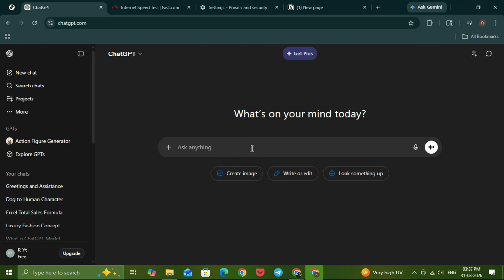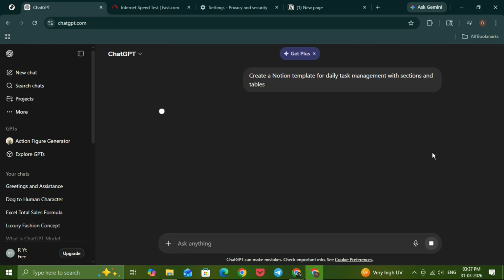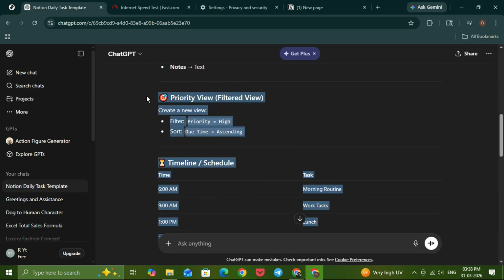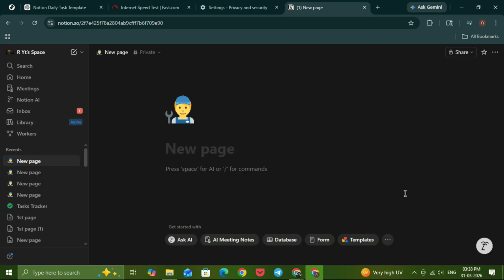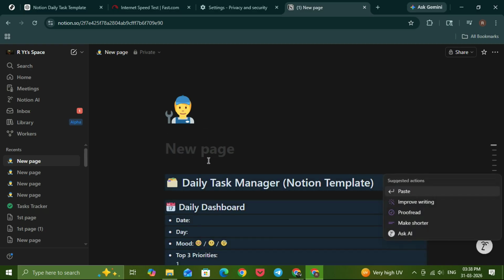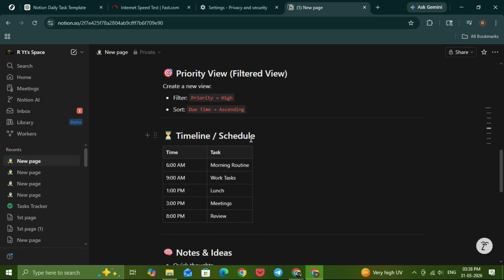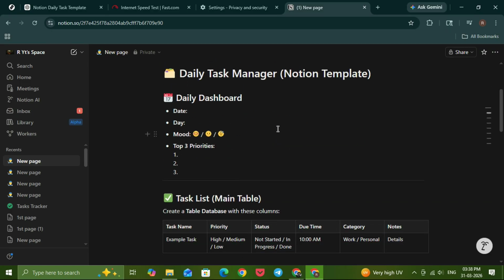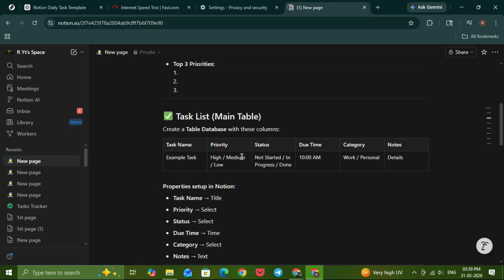How To Use ChatGPT To Create Notion Templates (2026 Easy Guide)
Learn how to use ChatGPT to create Notion templates faster with clear prompts, ready-made layouts, and easy customization inside Notion.
Build clean daily task, project, or content templates in minutes using a simple step-by-step workflow.

Timestamps
0:00 Introduction
0:28 Ask For Template Structure
0:57 Get Ready-Made Layout
1:30 Build In Notion
2:03 Customize Template
2:39 Final Tips And Outro